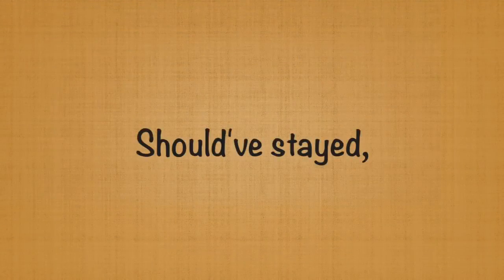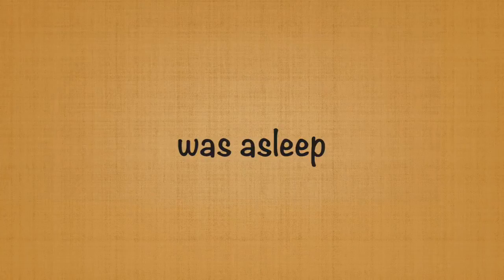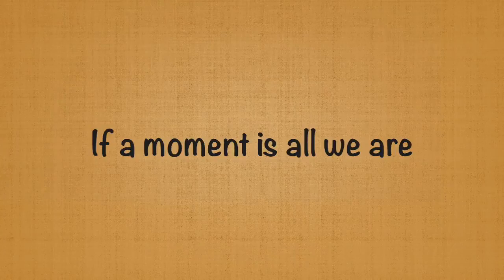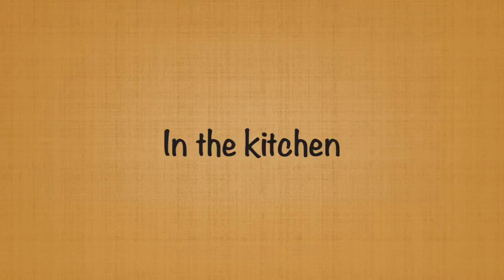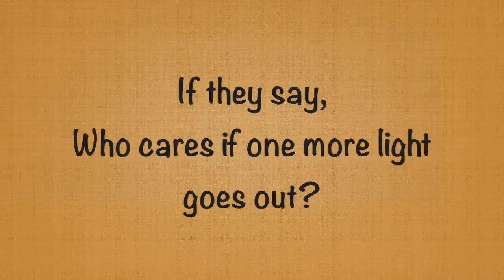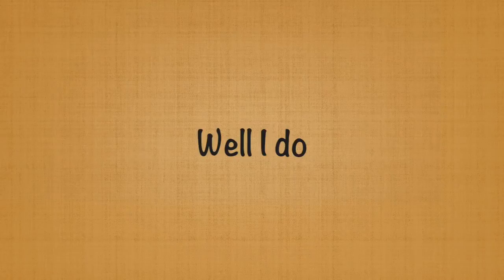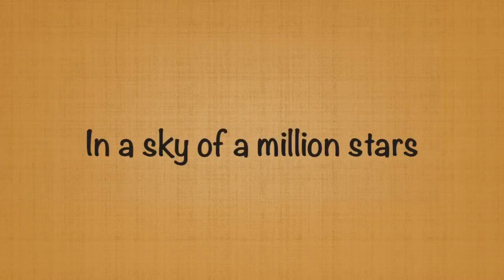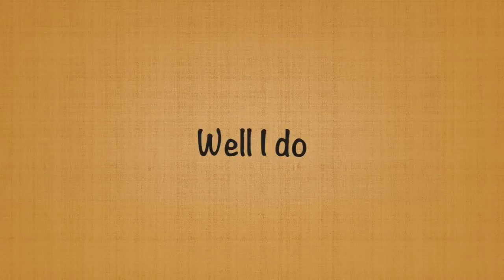One More Light